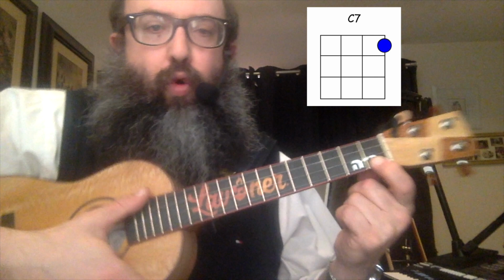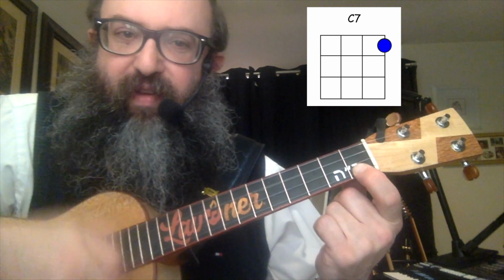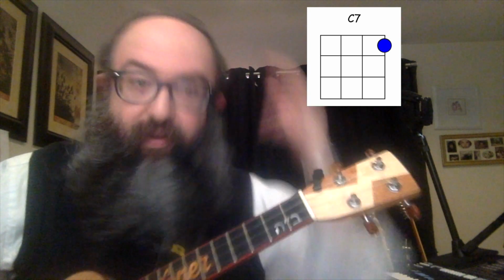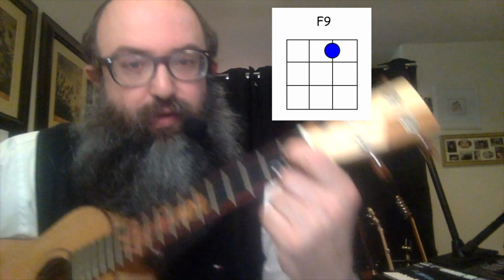Easy Chords for Torah, Torah F9,C7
B'H

Easy Chords for Torah, Torah... in (F)